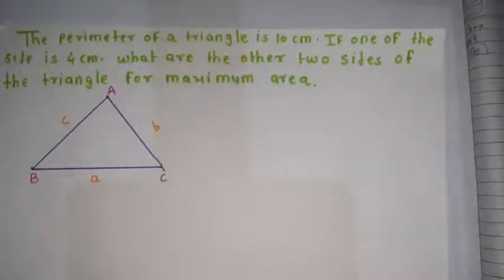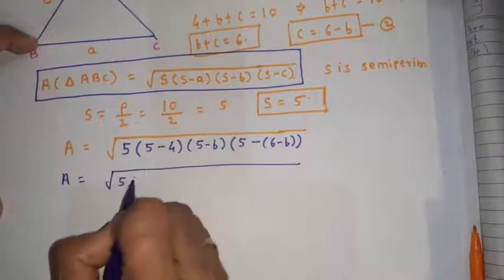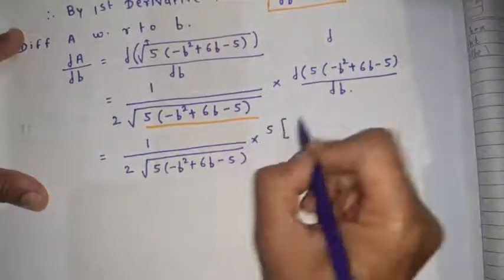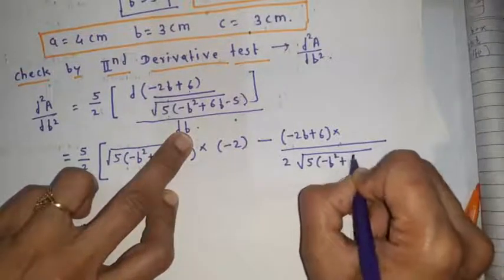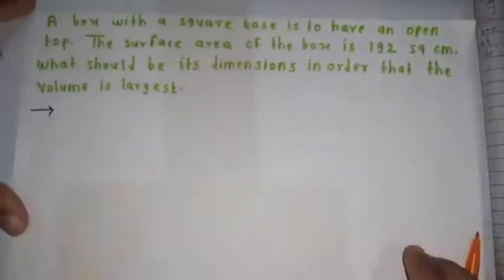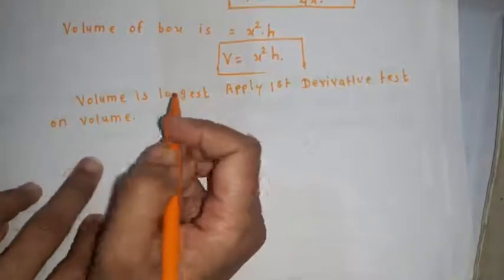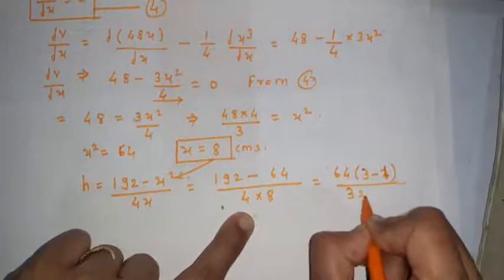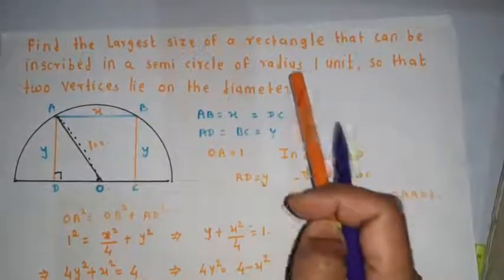12th standard Maths II: Applications of derivatives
Maxima and Minima problems: Exercise problems 2.4